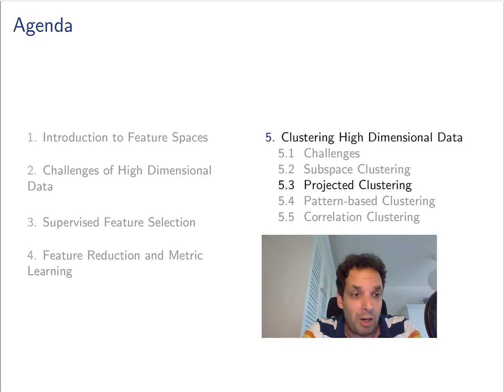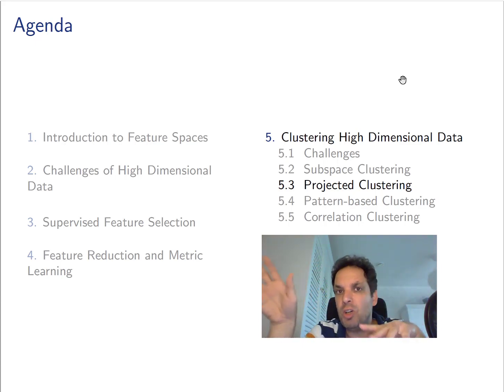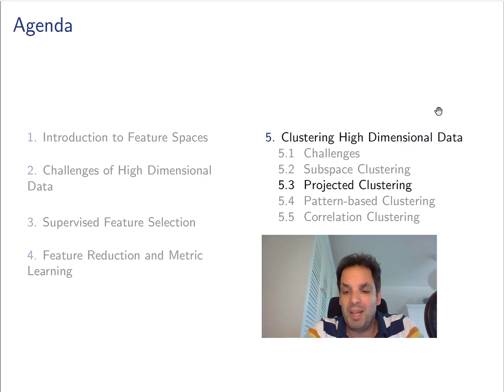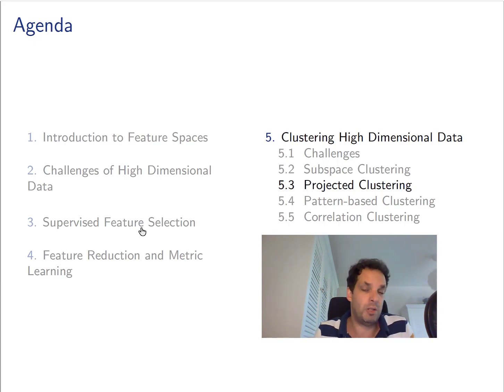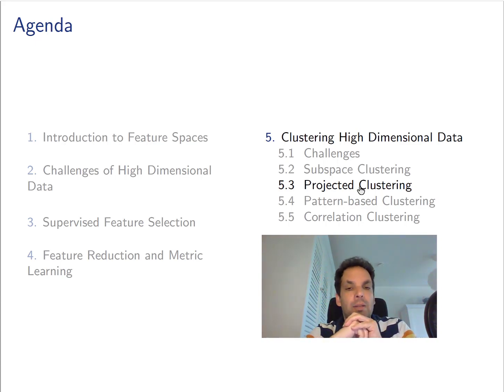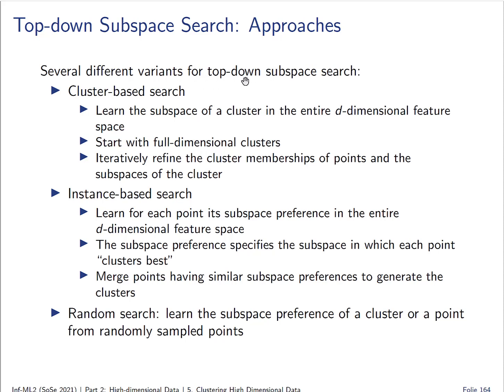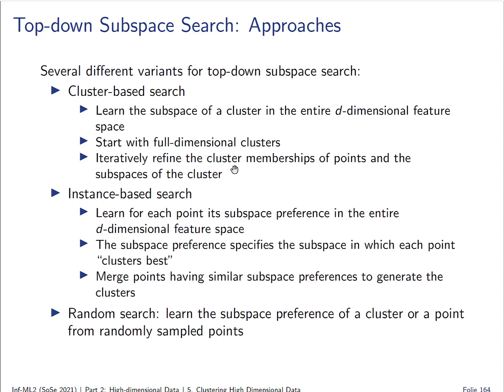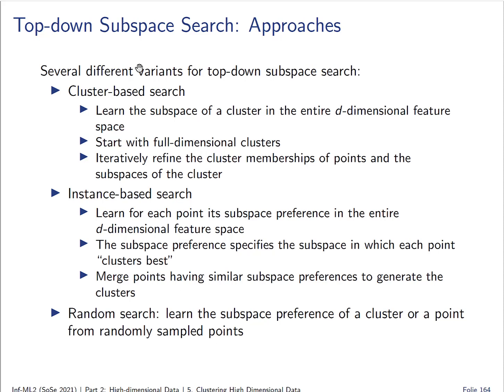02 HDD 05 01